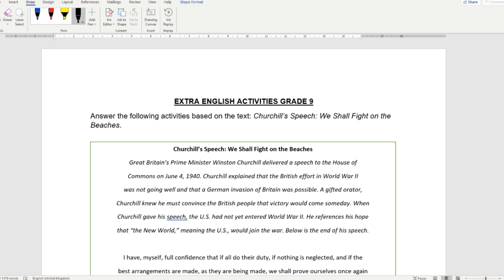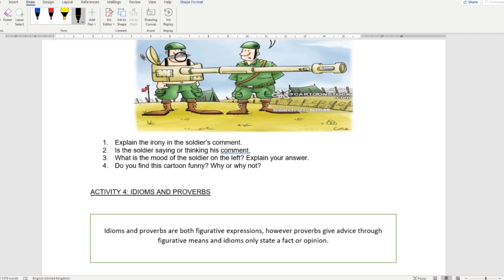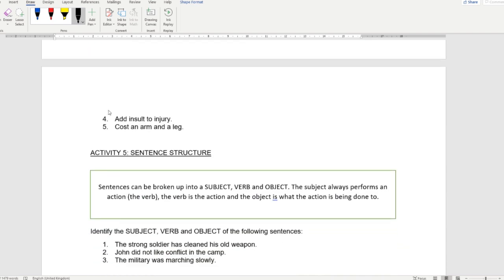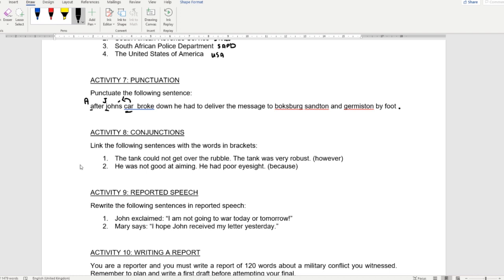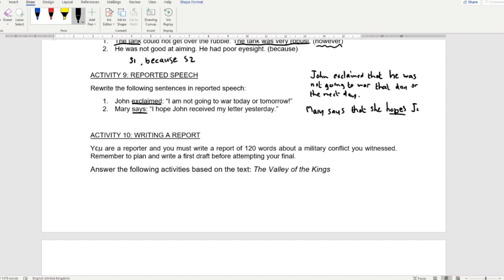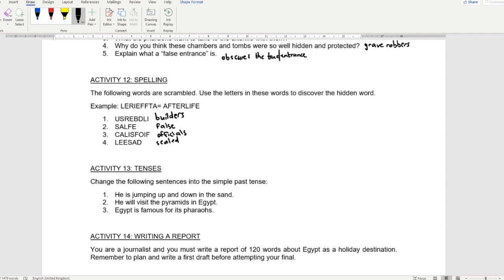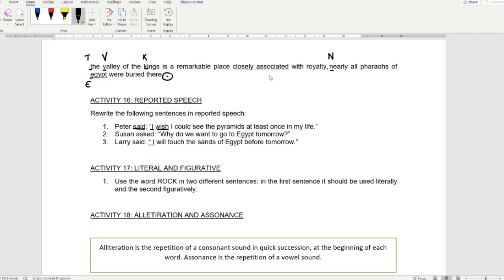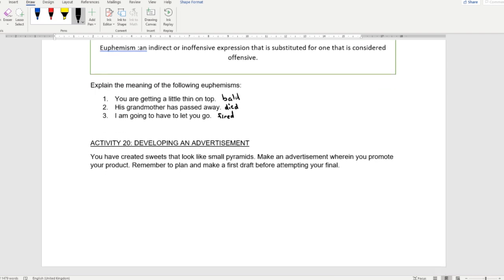Engels GRAAD 9: 30 April 2020 - periode 2 (3092)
Oosterlig aanlyn skool - GRAAD 9 Engels
30 April 2020 om 8:30 - 8:55
Onderwyser: Mnr. T Fouché
Kode: 3092